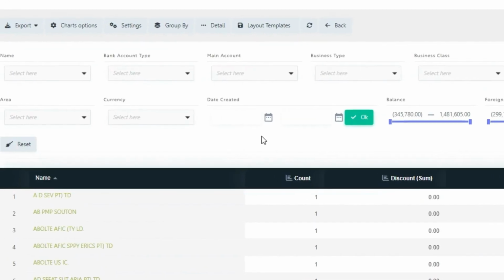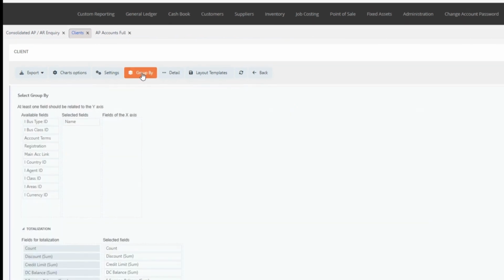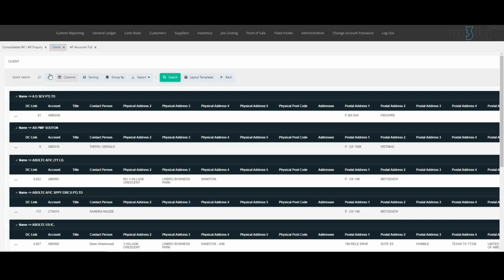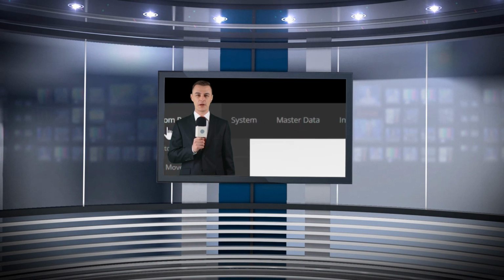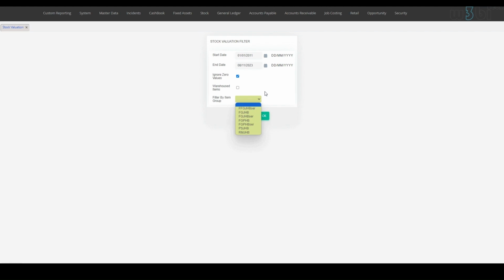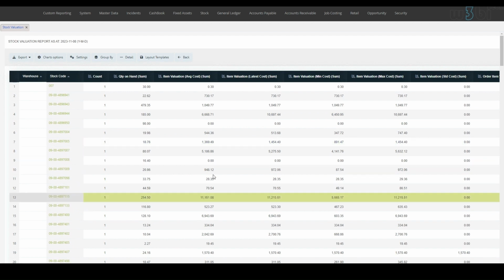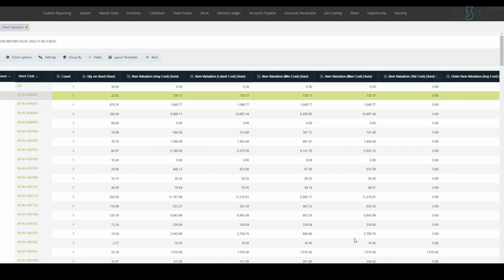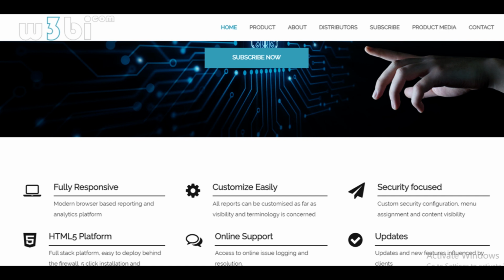BI team in a box for Finware clients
This BI-in-a-box video was filmed by sa.w3bi.com for Finware clients